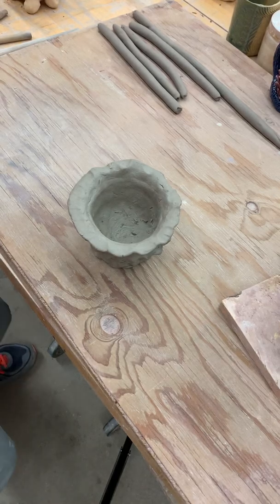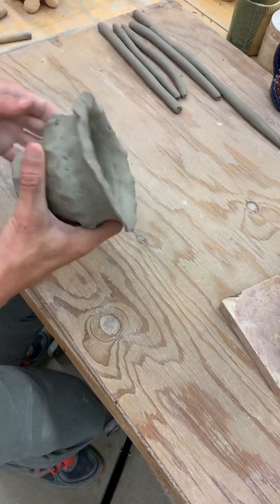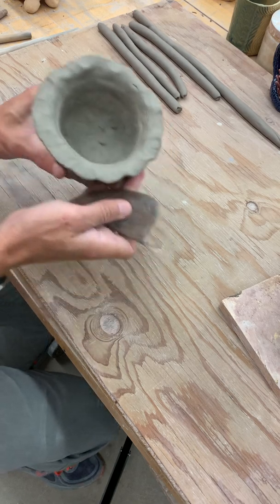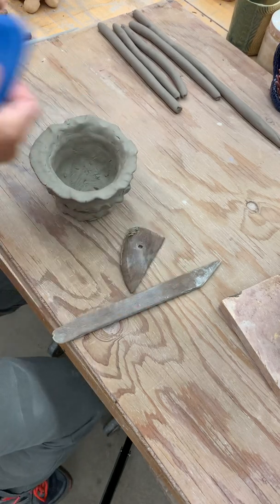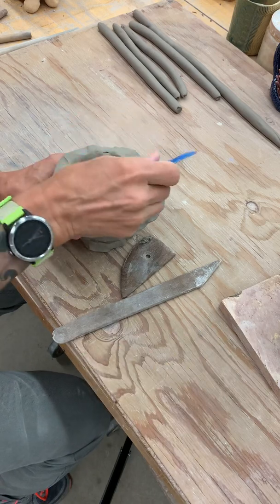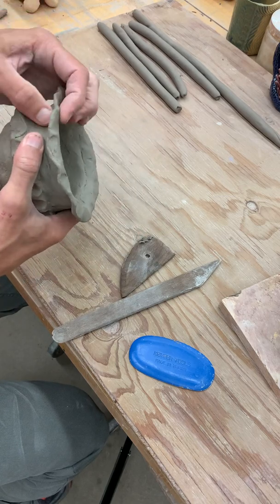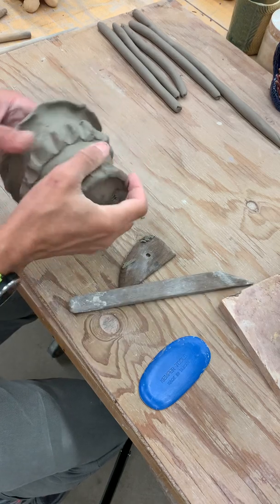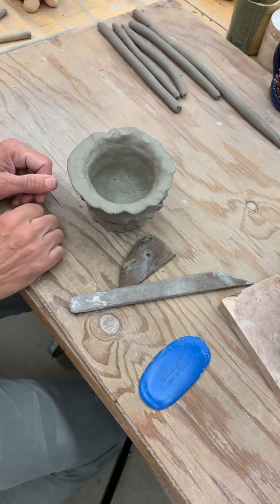Pinch pot refinement